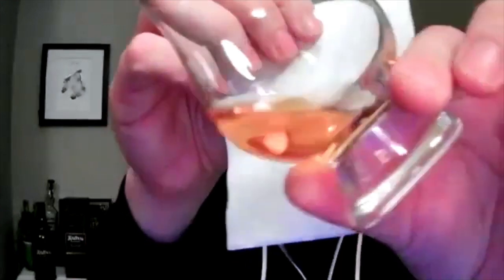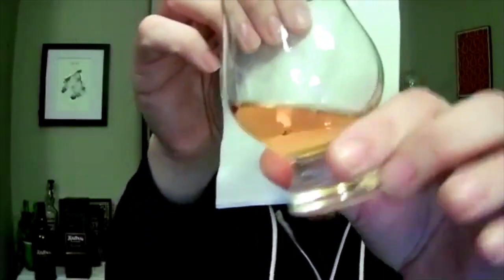Ardbeg Uigeadail - Whisk(e)y Review #132